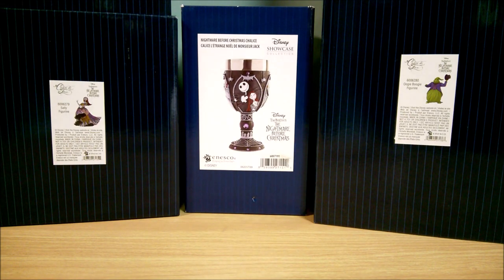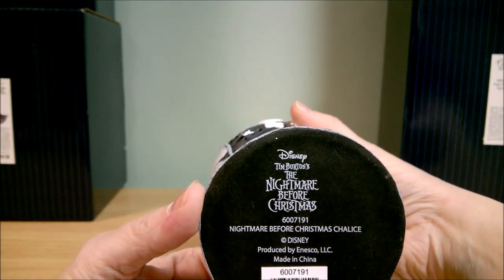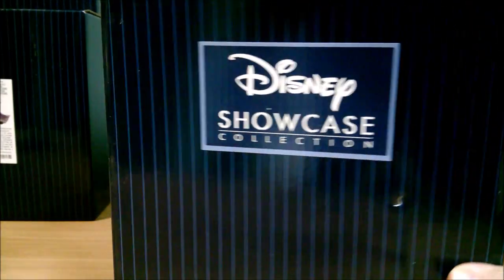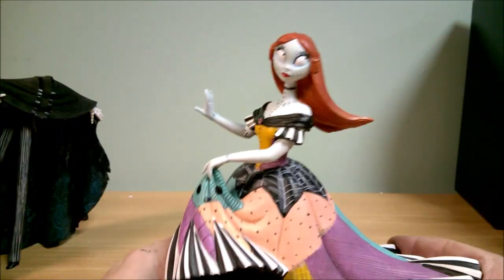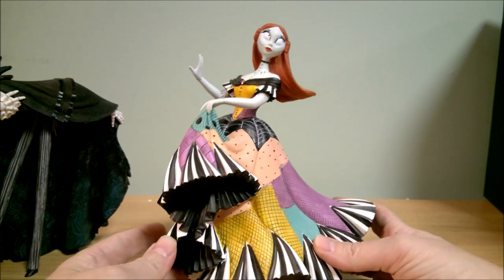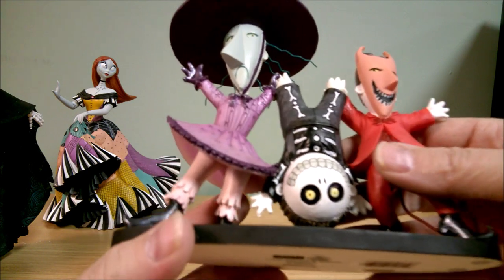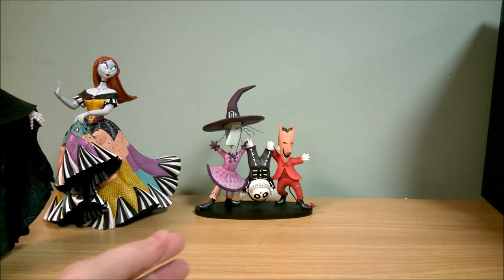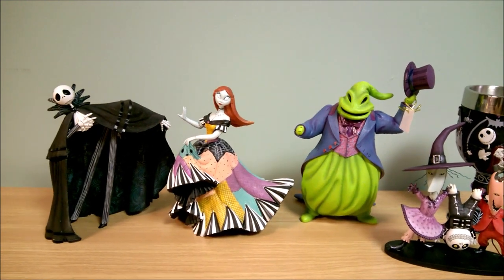Nightmare Before Christmas Disney Showcase Couture De Force 2020 Figurines